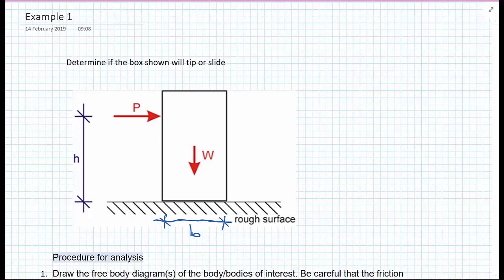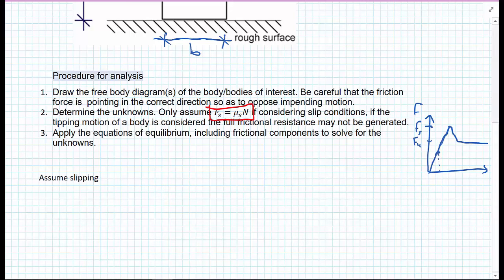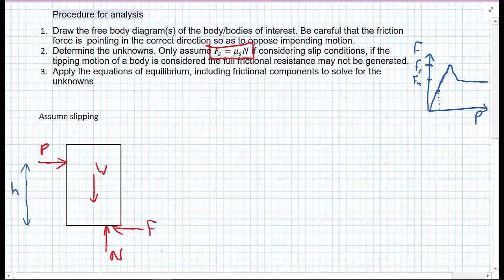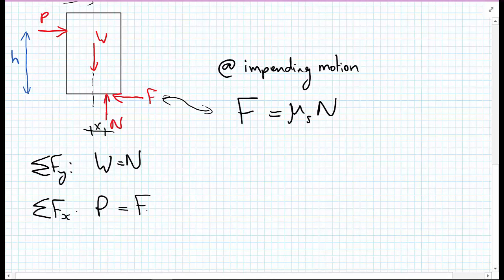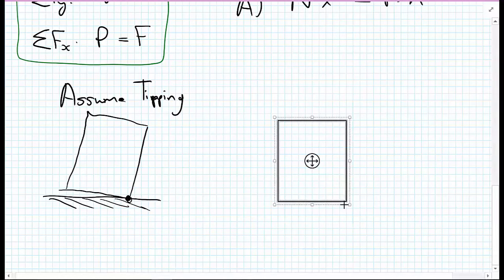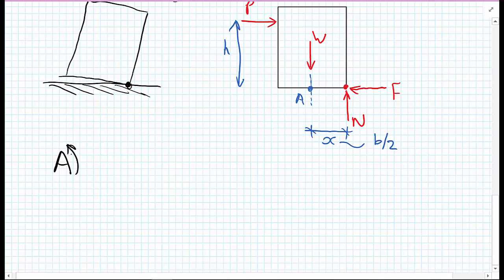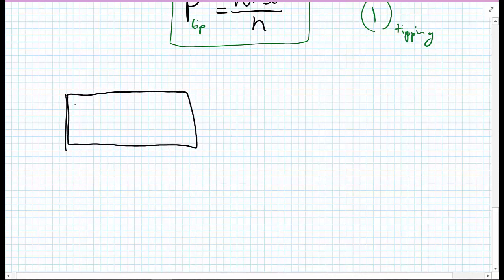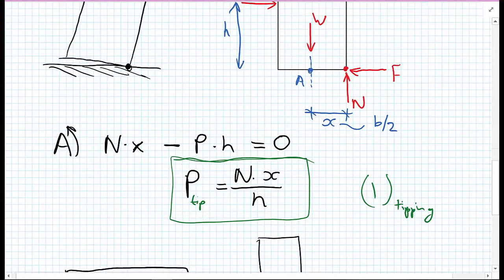Statics - Friction - example 1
determination of whether a box on a rough surface will slip or tip.